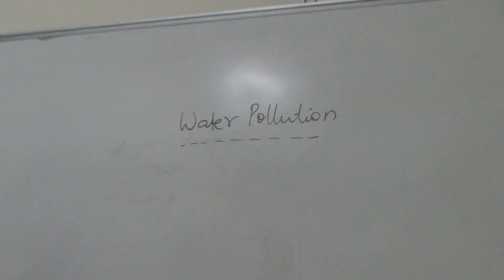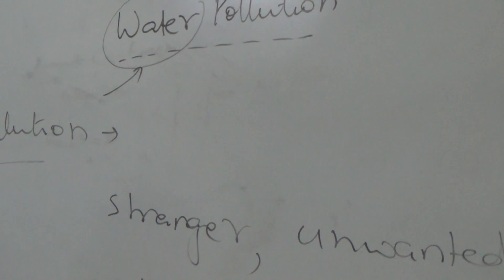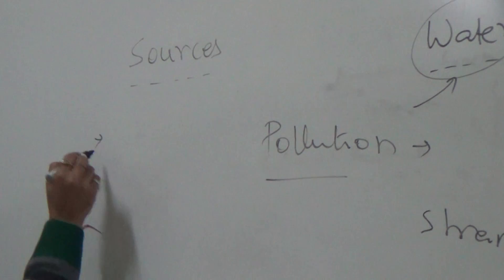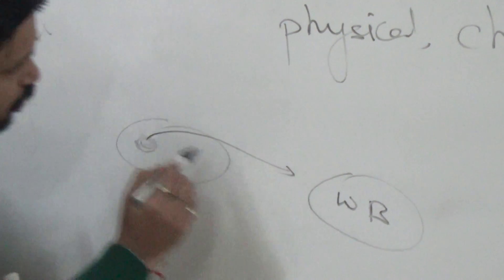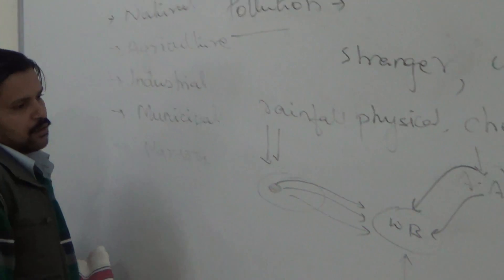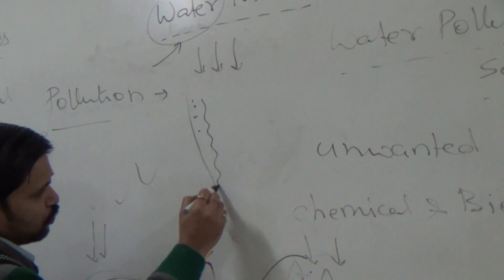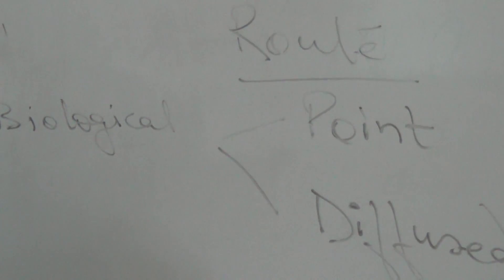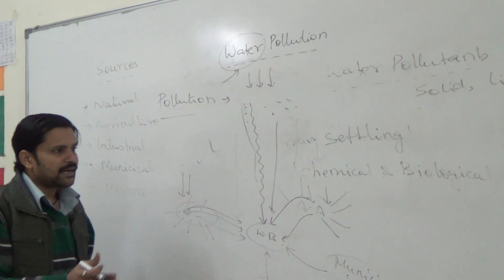Water Pollution Lecture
Water is a universal solvent and it is a necessity of all living organisms. But the major problem is availability of fresh drinking water. Pollution is a major problem in India especially water pollution. Water get polluted from various sources like natural, agricultural, municipal, mining, oil leakage, industries etc which affect the quality of fresh drinking water. In this lecture  you will get the basic knowledge about the water pollution and its major causes.